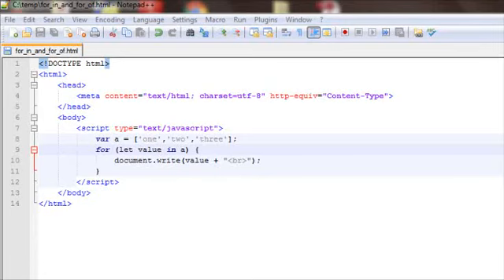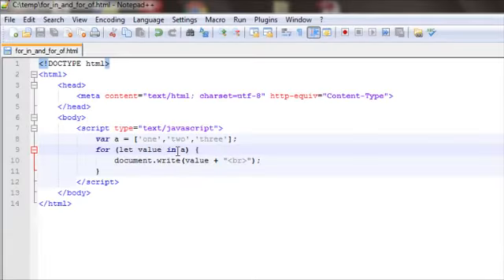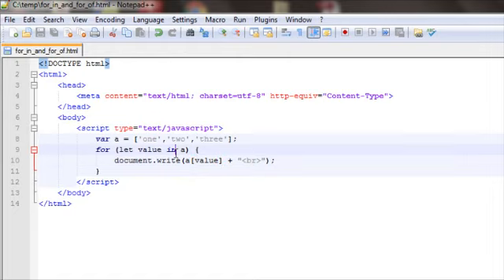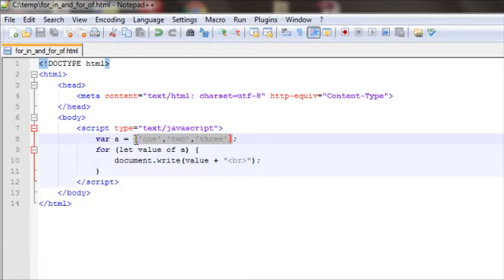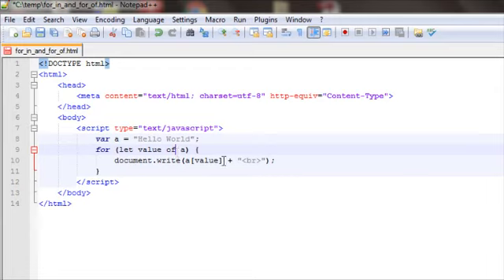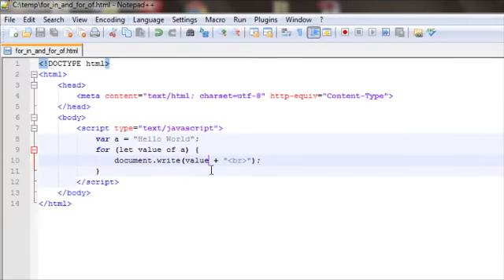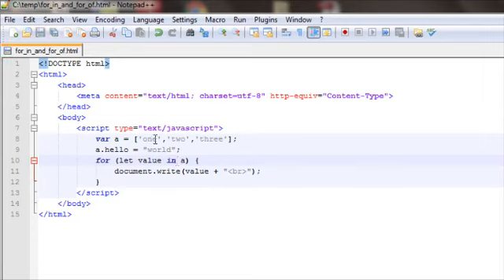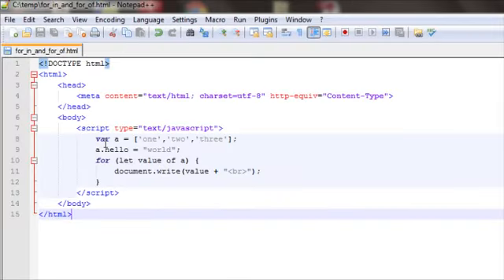JavaScript Tutorial 16 - for .. in and for .. of loops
In this JavaScript tutorial I will go over the JavaScript For of and For in loops.  For .. in loops will iterate over all elements that have the enumerable property. For .. of will loop over all elements that have the iteratable property.